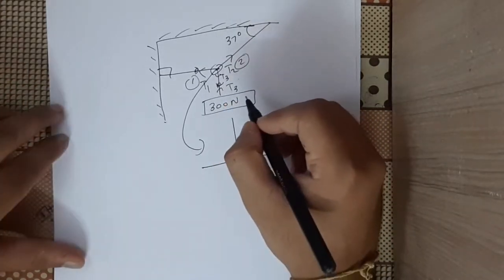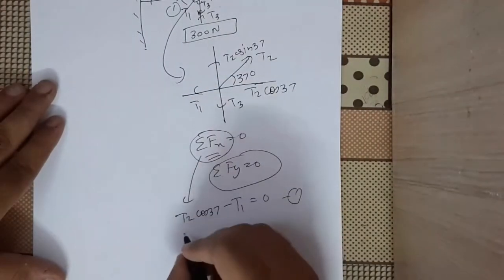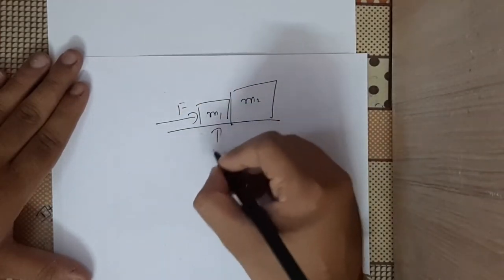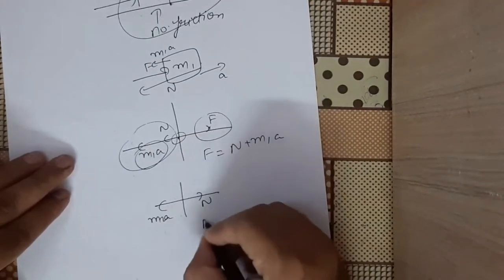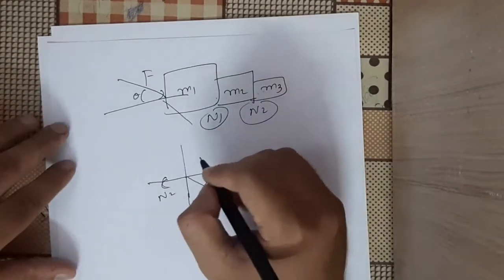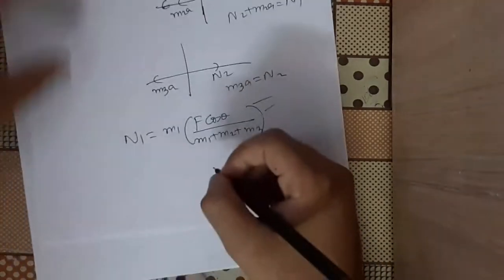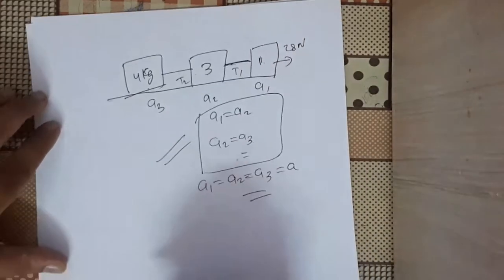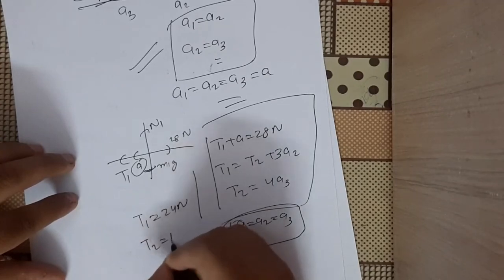Problem Solving in Newton Laws of Motion - Part 1 | Dheeraj Agarwal IIT Bombay | JEE, NEET, BITSAT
In the previous videos, we have talked about free body diagrams. In this video, we will be solving different systems using the concepts of free body diagrams. We also talk about a new kind of force called pseudo force and apply it to convert non-inertial frames to inertial frames.
Physics for JEE, Physics for BITSAT, Physics for IIT, Newton Laws of Motion, Problem Solving in Physics, Dheeraj Agarwal Sir, NLM, NLM series